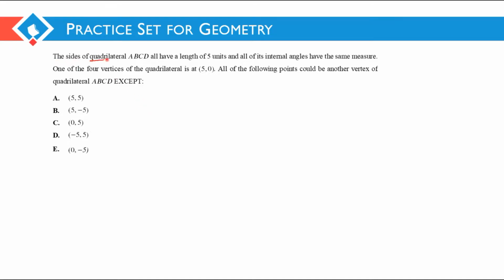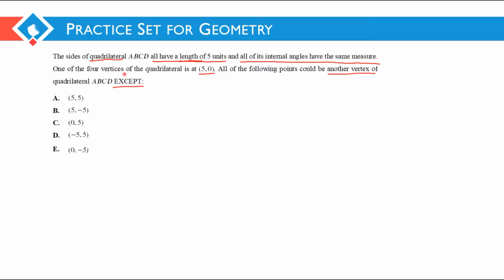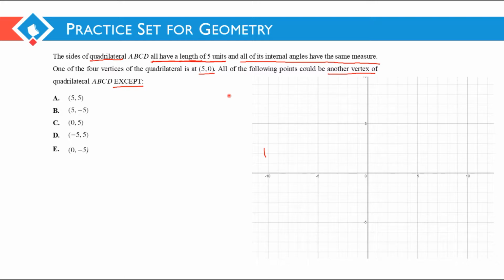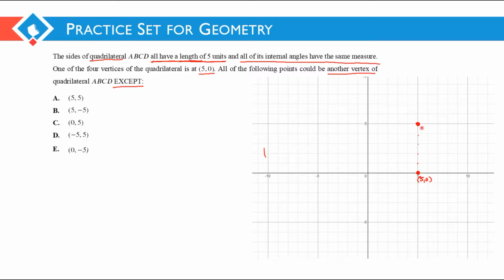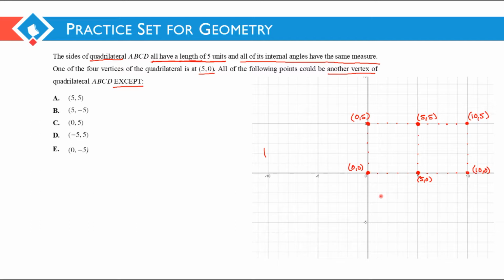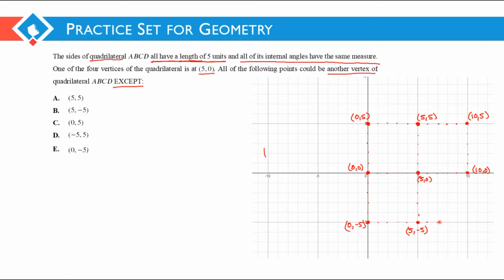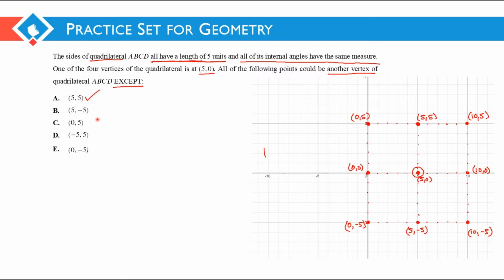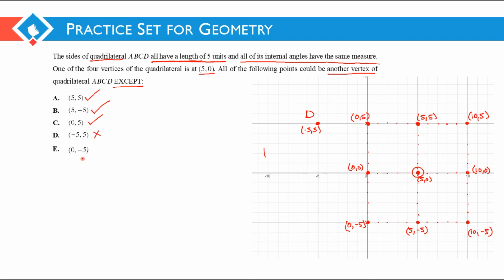Practice Set - Geometry - #61